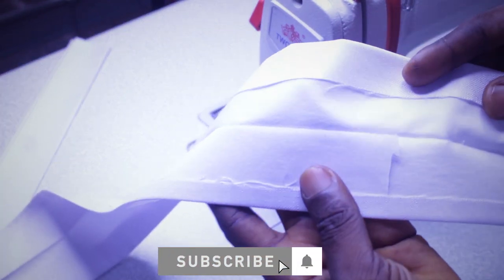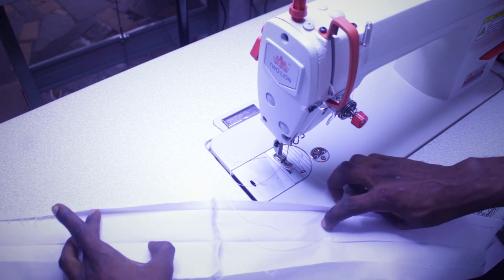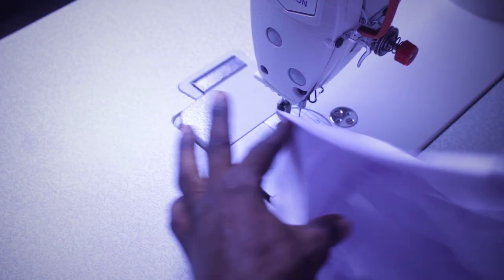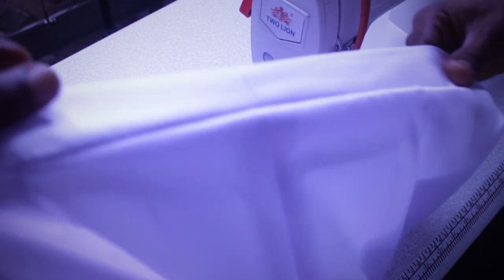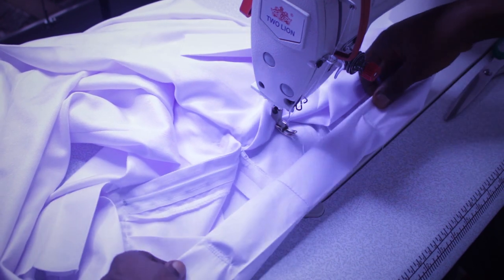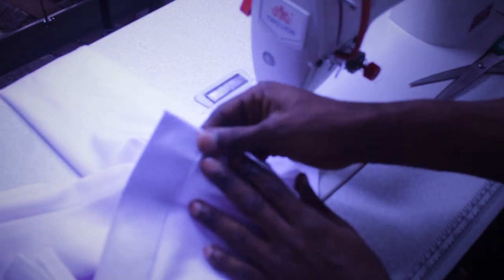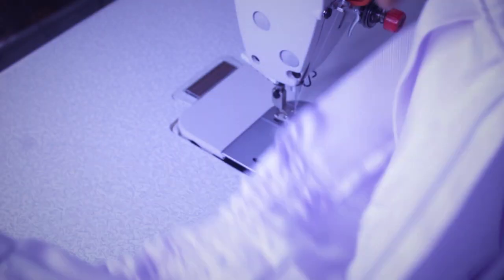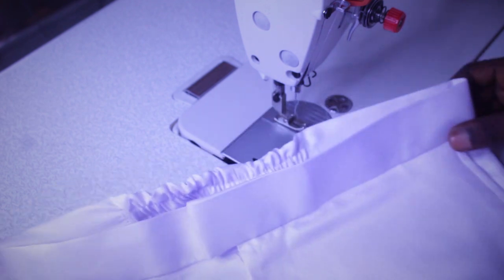adding elastic waistband to trouser back step by step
how to add an elastic waistband to a trouser backside step by step